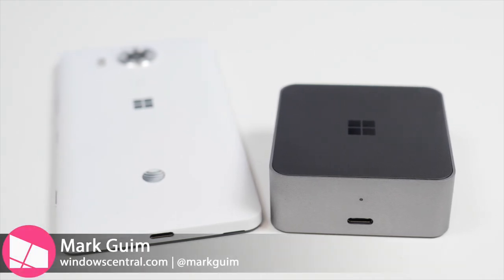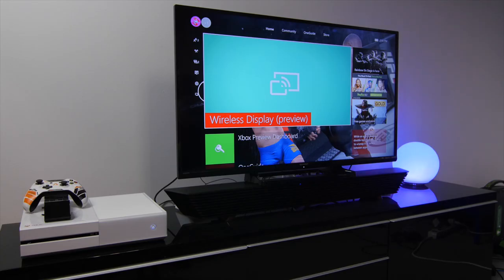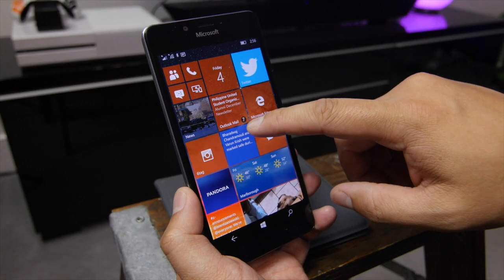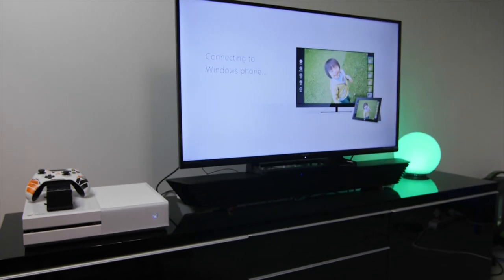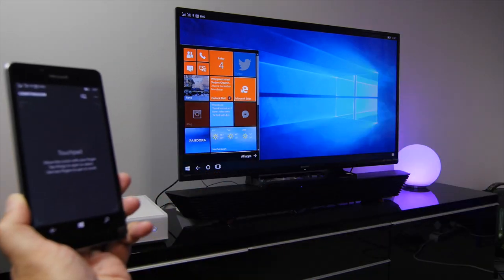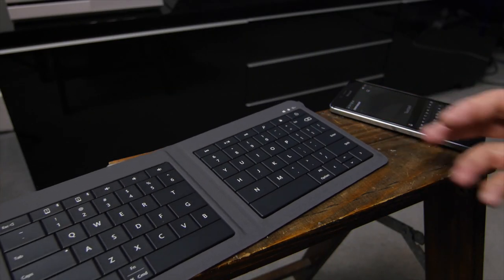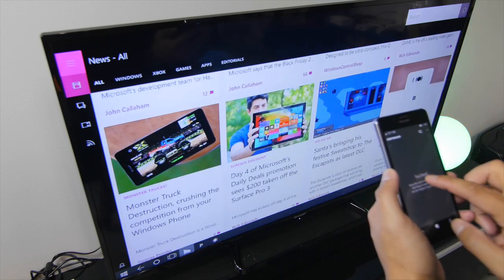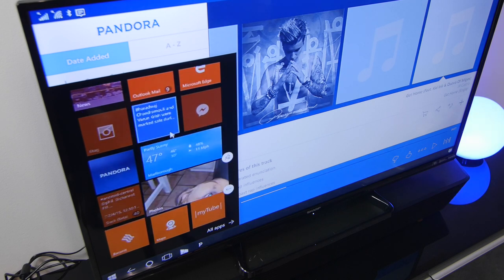Turn your Xbox One into a PC with Continuum on Lumia 950 or 950 XL!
If you already have an Xbox One, you can see Continuum in action by connecting it wirelessly with your Lumia 950 or 950 XL. What's the catch? You need the Wireless Display app for Xbox One which is available only for those inside the Xbox One Preview program. Ask a friend to invite you to the program.